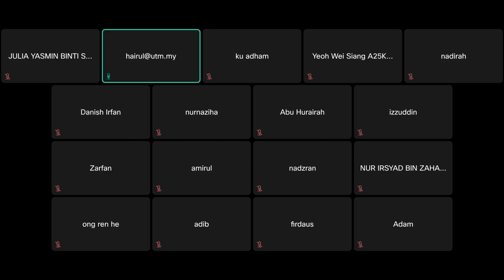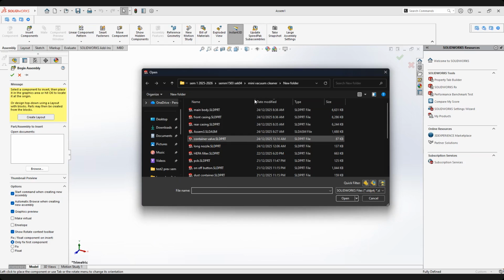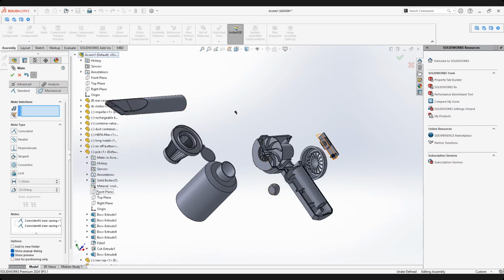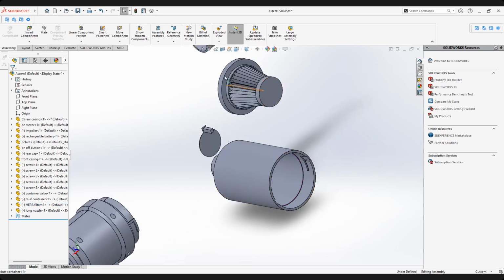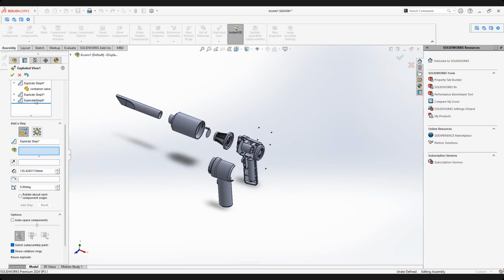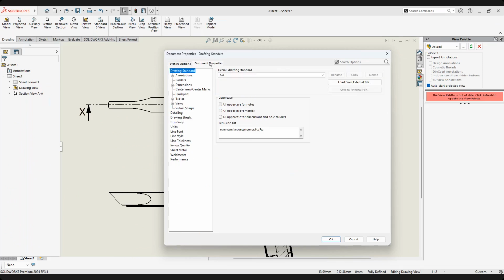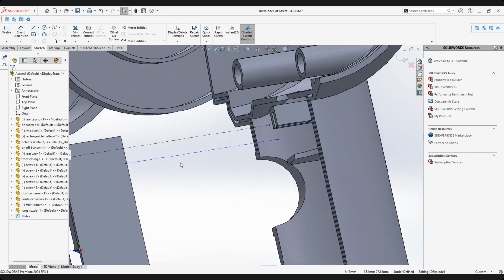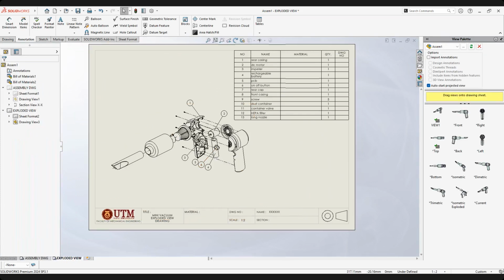Full Assembly, Exploded View with Exploded Lines, Assembly & Exploded Drawing (Online Class)